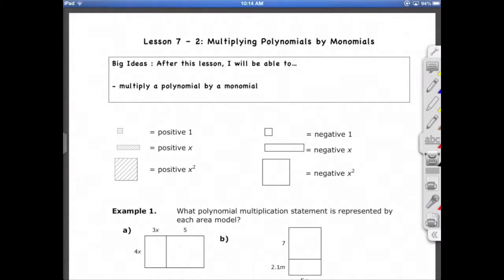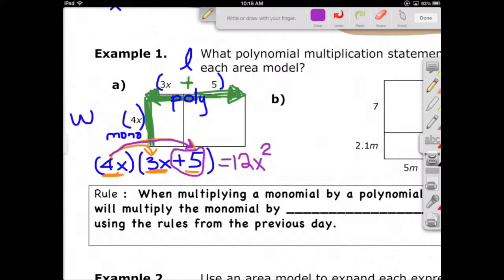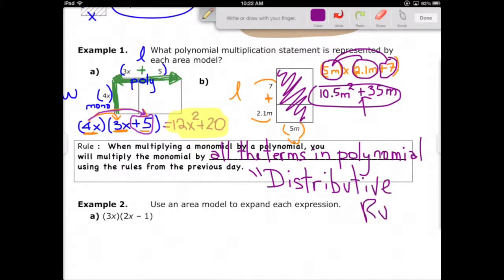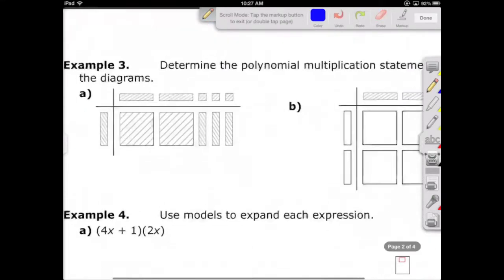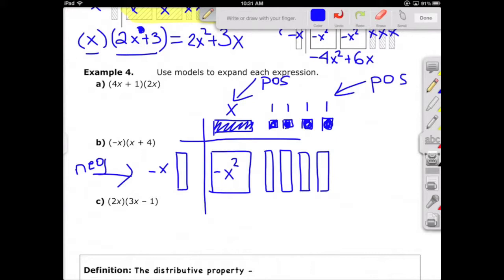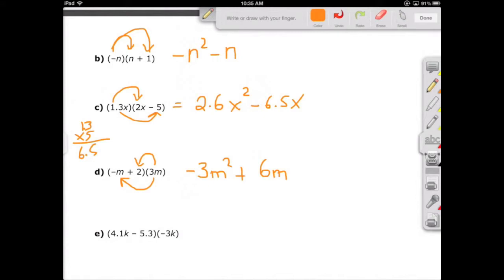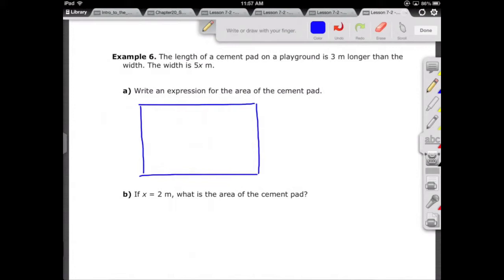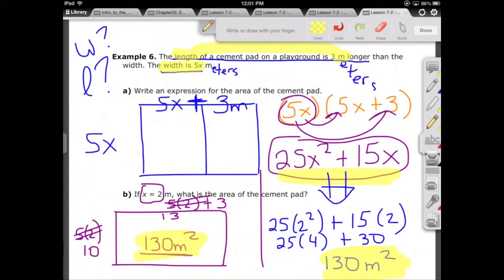Lesson 7.2 Multiplying Monomials and Polynomials